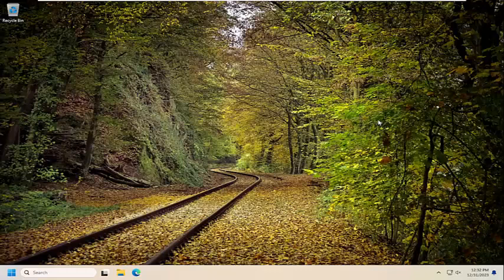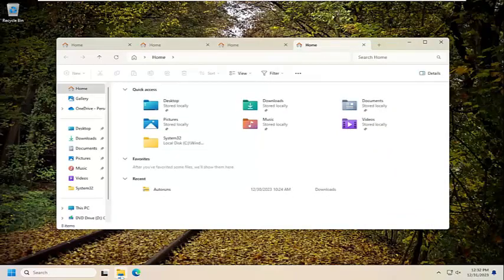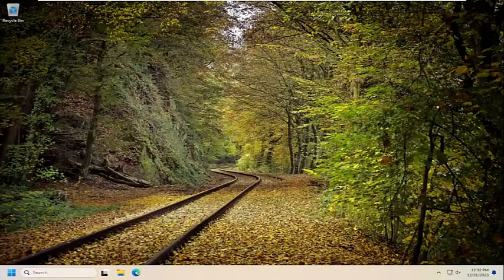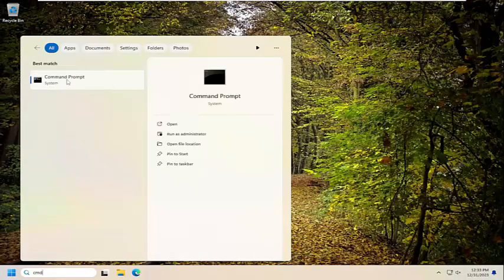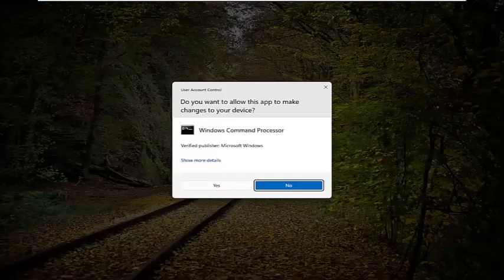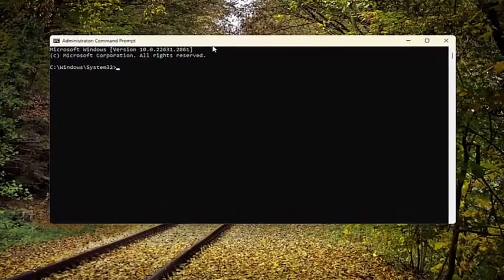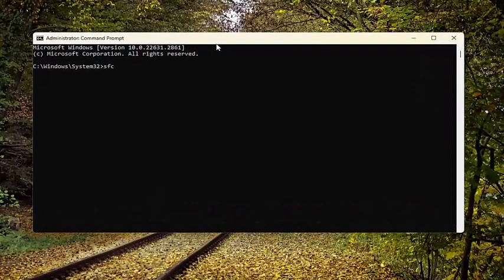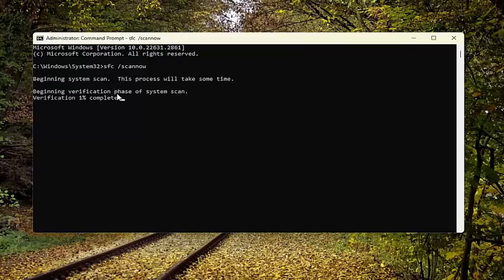Fix: Windows Explorer High GPU Usage Windows 11/10 [Solution]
There have been several reports by Windows 11 users that, upon looking in the Task Manager, they notice that Windows Explorer is using maximum GPU on their computer. This issue even occurs when the Explorer is not actively running as a background process, and when the users try to restart the program, the system crashes with a ‘Critical process died’ error code.

Desktop Window Manager (DWM) is a system process that is responsible for rendering every item that is displayed on your Desktop. It is also responsible for menus, system animations, and transparency elements on Windows.

Desktop Window Manager typically uses the onboard graphics card to fulfill all the requirements. Many users have been experiencing high GPU usage by the process even when no demanding apps are running. Moreover, high-end GPUs, which have plenty of processing power, have also been facing the same issues.

Fortunately, some known issues can cause this mayhem on your computer and they are simple and easy to resolve. That being said, before you proceed, it can pay off to learn more about the issue.